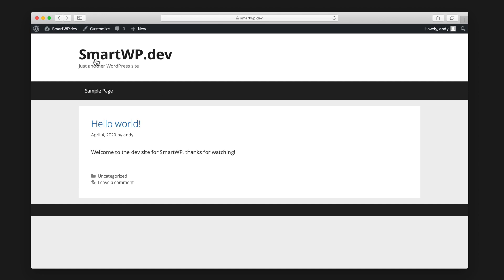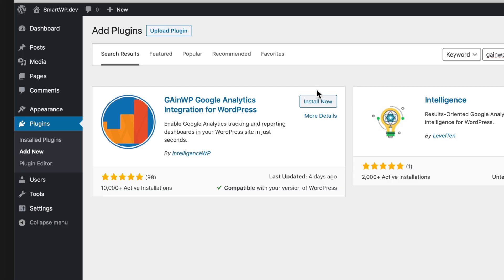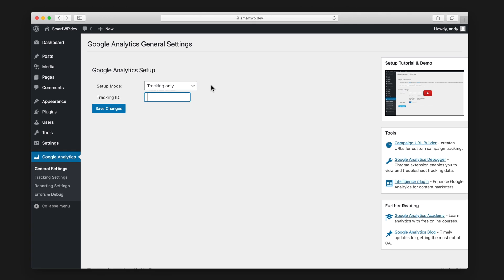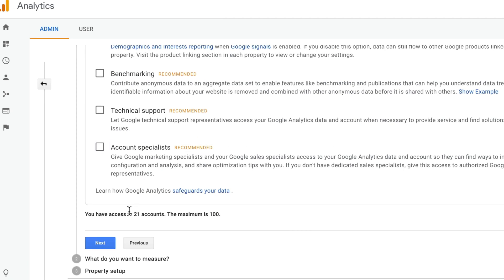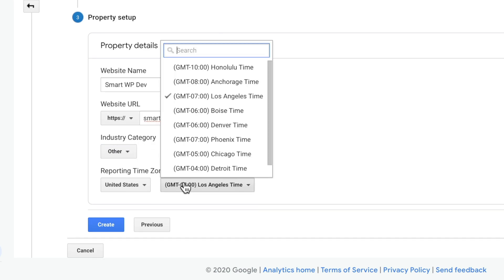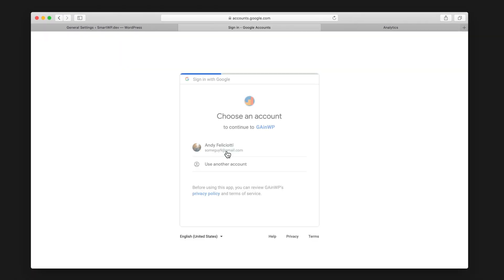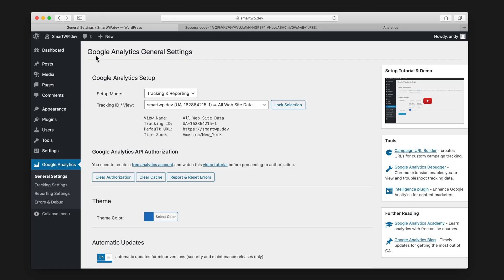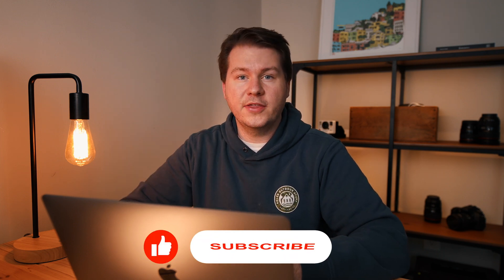How to Add Google Analytics to WordPress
Quickly learn how to install Google Analytics in WordPress. In this video, we use the GAinWP plugin to add Analytics to WordPress which includes displaying GA reporting in the WP dashboard. Best of all it's free and only takes a few minutes.

I also show you how to sign up for Google Analytics as well.